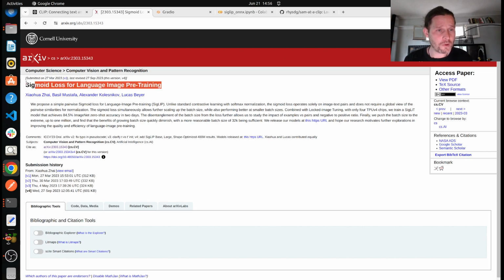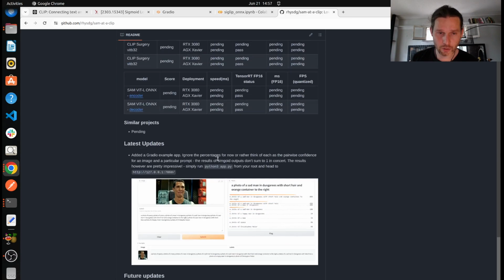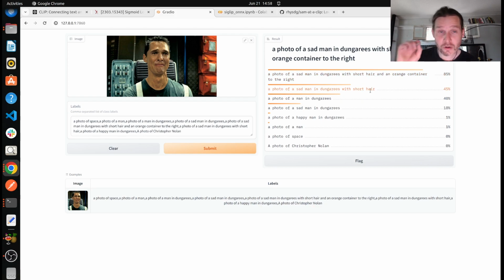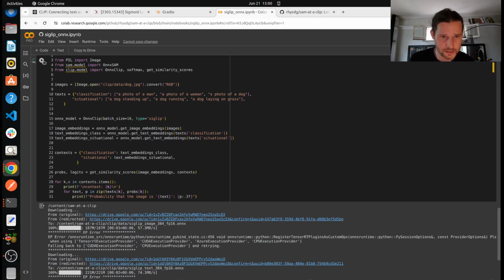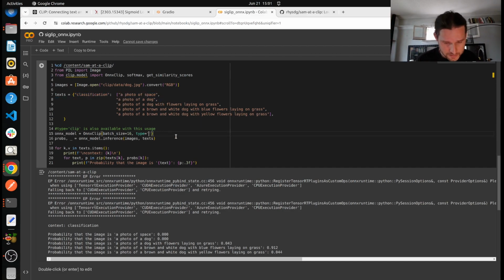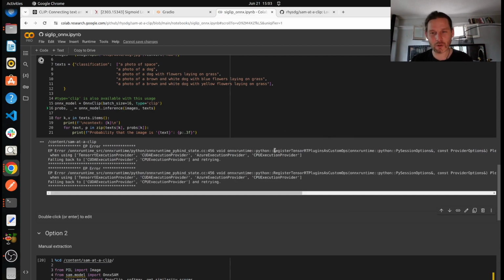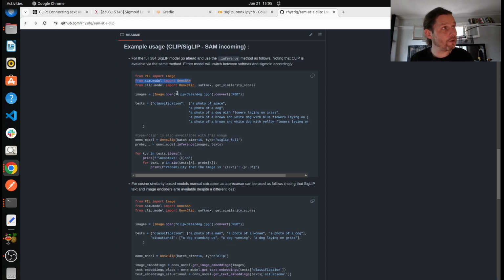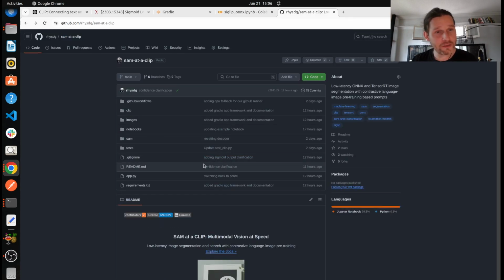Scalable Multi-Modal Vision - ONNX optimized SigLIP and related foundation models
Hey there! It’s been a while, I got lost down a startup rabbit hole for a while but I promise you a bunch of videos are on their way. You’re not going to believe where Mr-B is at now. He’s tall and programmable with Blender. More on that soon!

I have some time on my hands so I got down a rabbit hole and created a project to keep track of, and unify a bunch of optimized foundation models under one easy to use Python package. So far I have the following up and running:

- SigLIP as a FP16 ONNX representation for super fast zero-shot classification image classification - quantized model support is on it’s way
- Automatic pre and post processing switching - choosing CLIP as a model type falls back to cosine similarity with softmax, where SigLIP falls back to its full graph with a Scipy based sigmoid output activation.
- Manual mode with exposed image and text encoders for each model - SigLIP also has it’s pre-pooled hidden output available for analysis etc
- An ONNX Segment Anything representation - the plan is to have each CLIP/SigLIP model’s salient map feed directly as a multi-point prompt to SAM and its variants. More on this soon!

The plan is to have the same usage wrap a TensorRT backend along the road, and tie that into Chromadb for super fast search but for now check out the example Gradio app. It’s still a little clunky but the results are pretty impressive! I’d imagine this would be great for lightweight RAG too!

- pun definitely intended